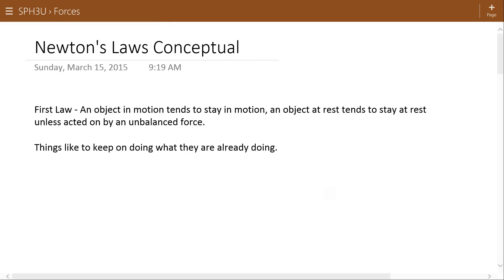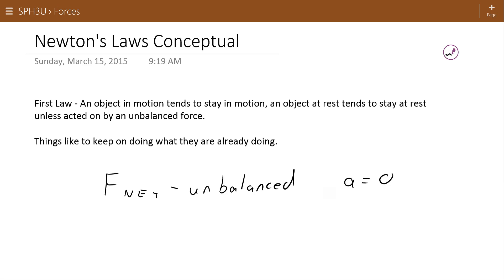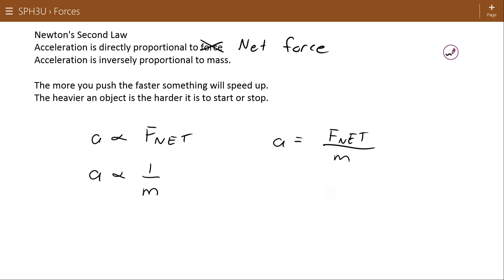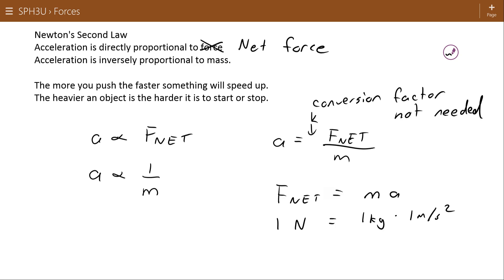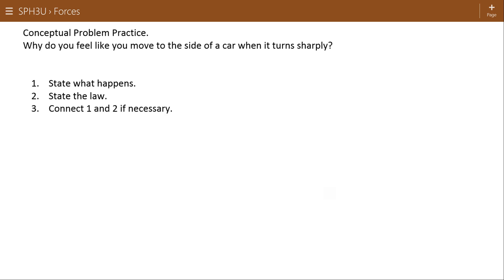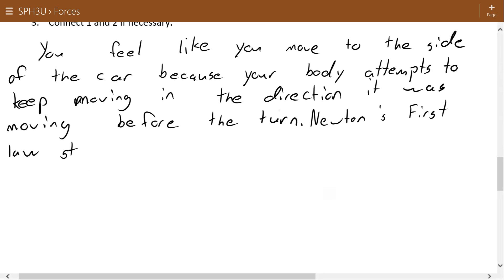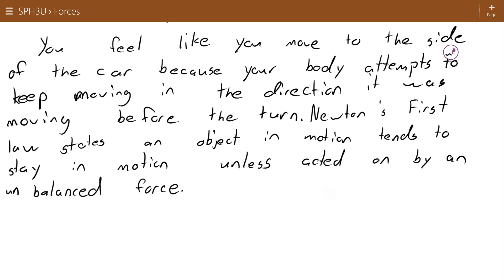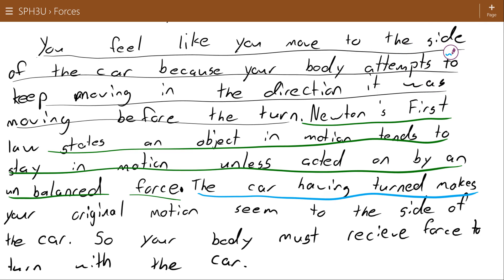Newton's Laws Conceptual